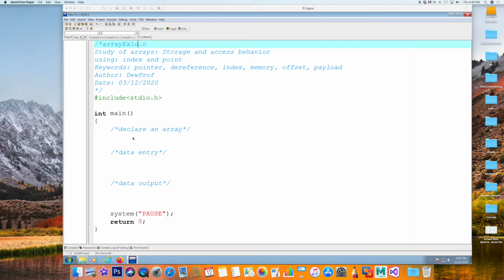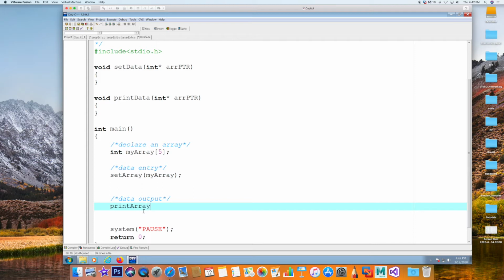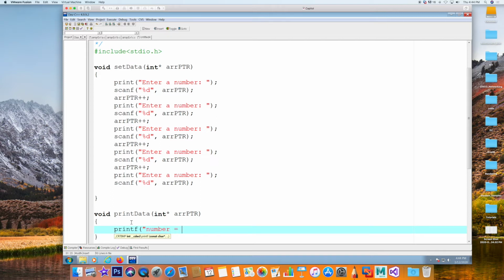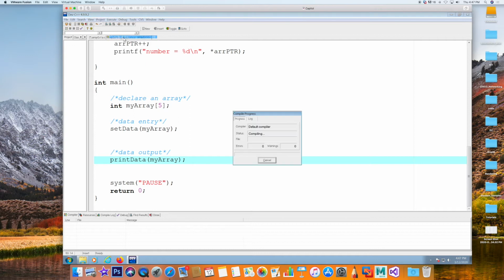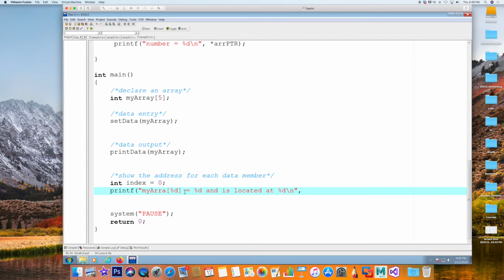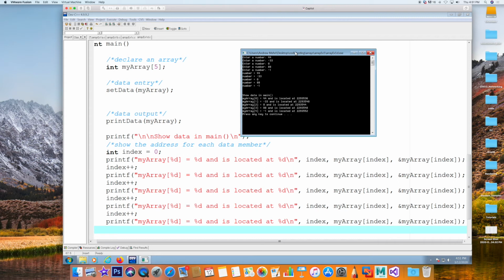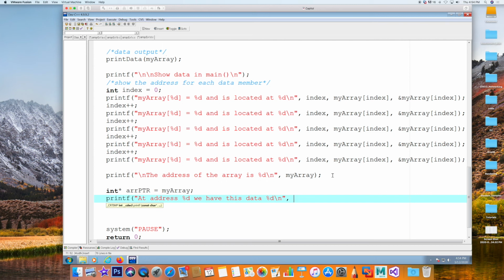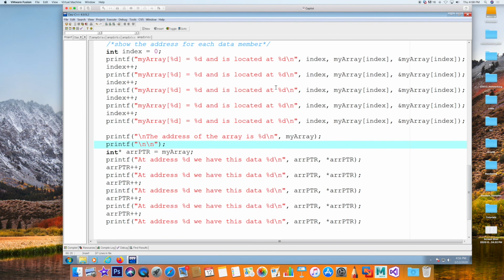Arrays in C Part 3